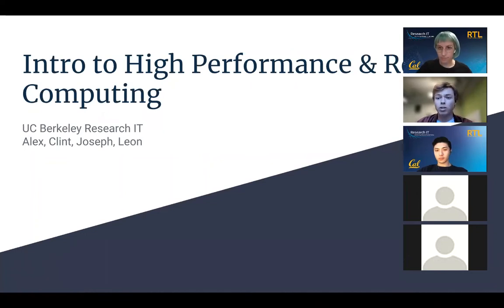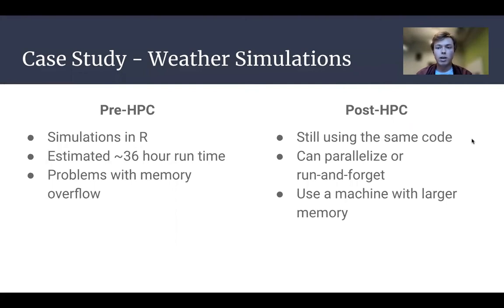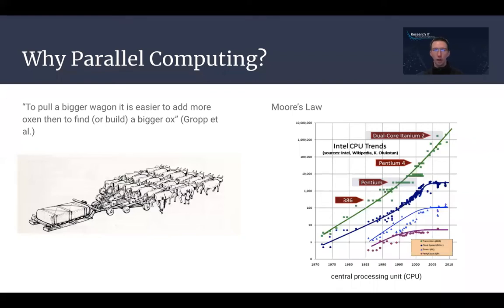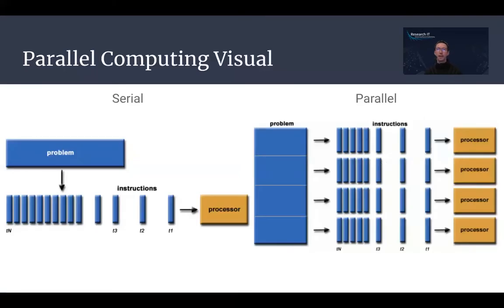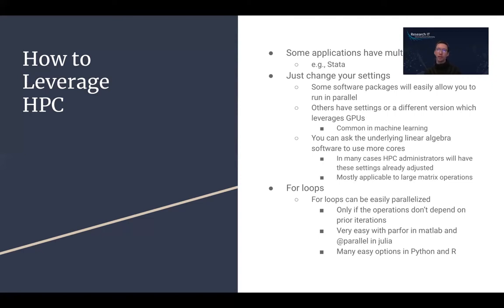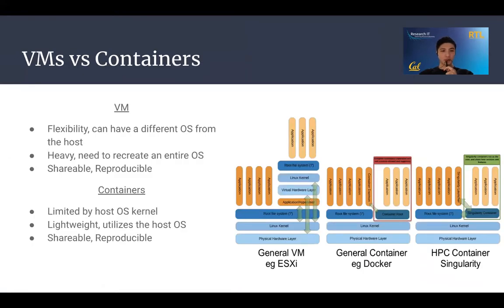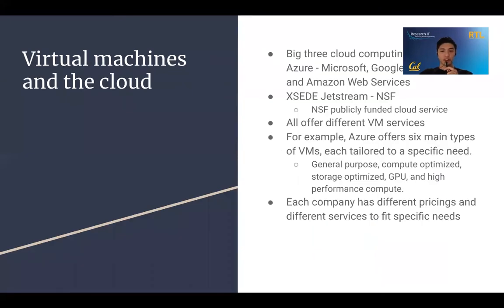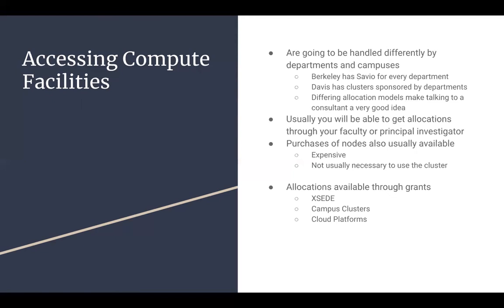Intro to High Performance Computing